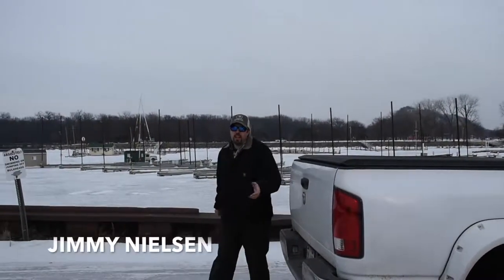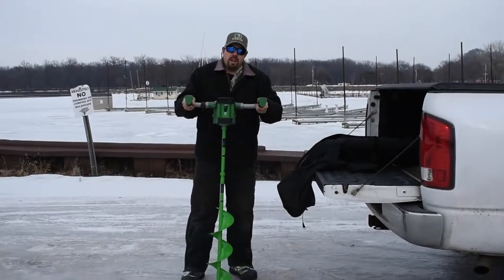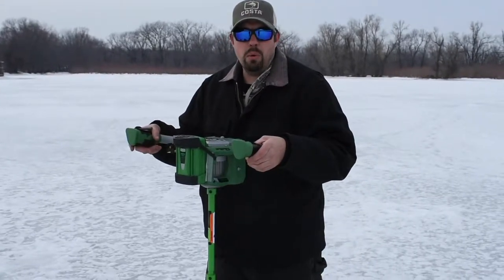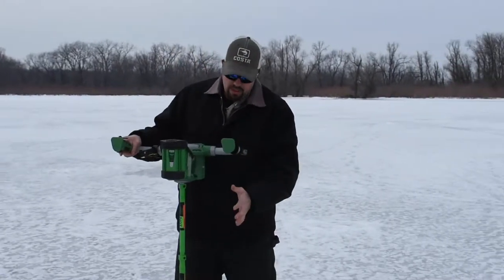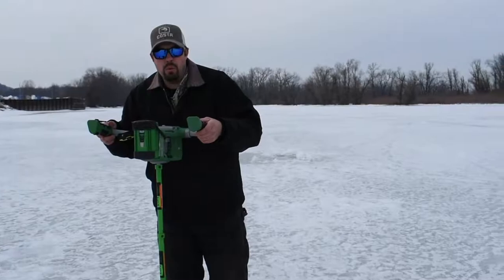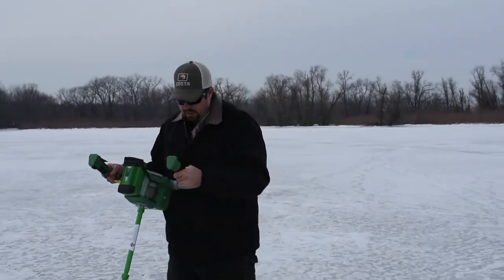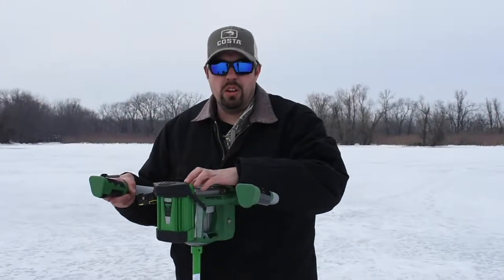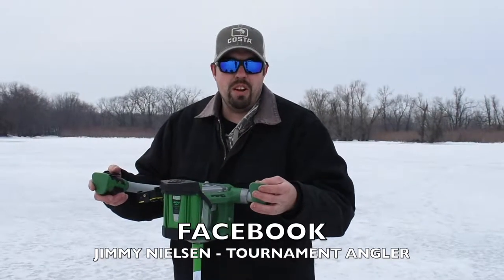ION Ice Auger Review Video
A promotional review video for The ION electric ice auger.